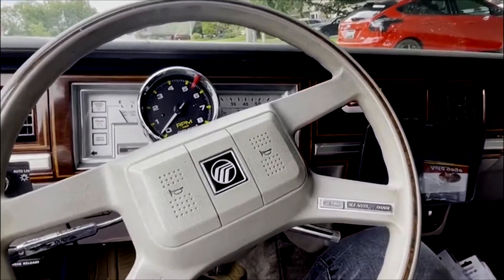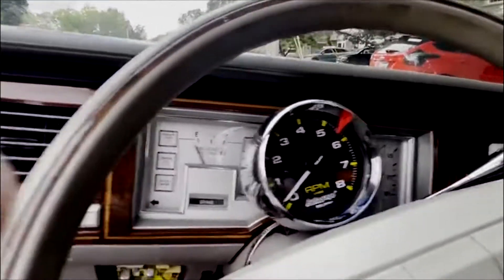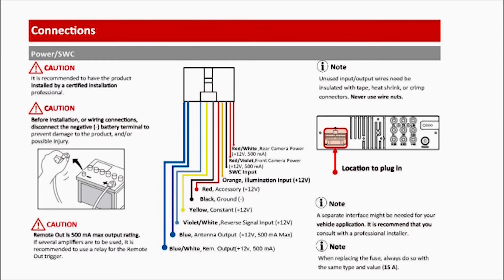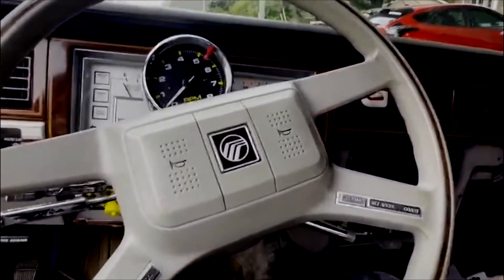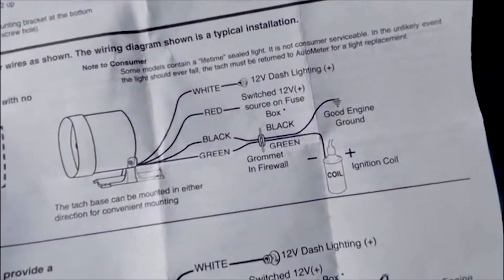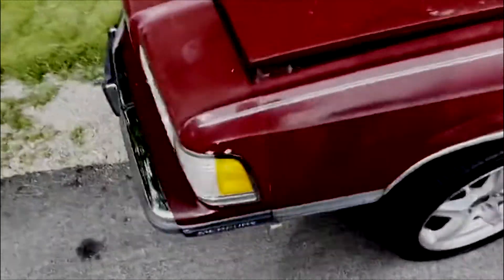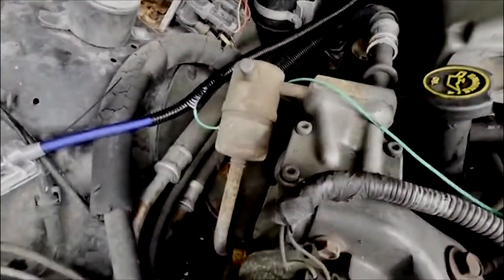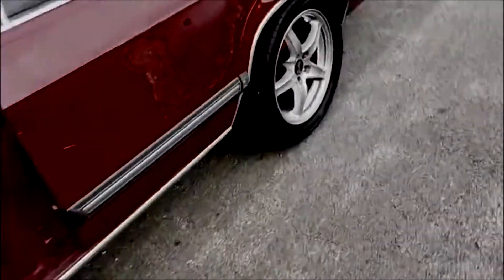How to Install an Aftermarket Tachometer Into ANY Classic Car or Truck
Today I'll be covering how to properly install an aftermarket tachometer into any classic car or truck